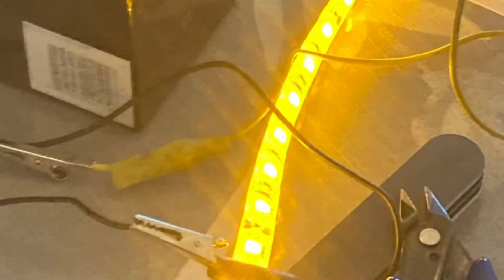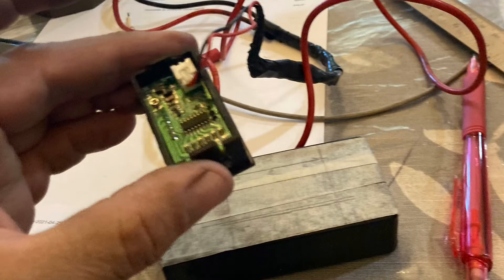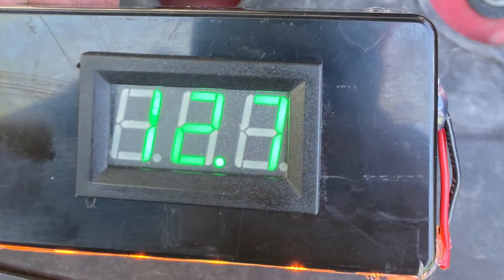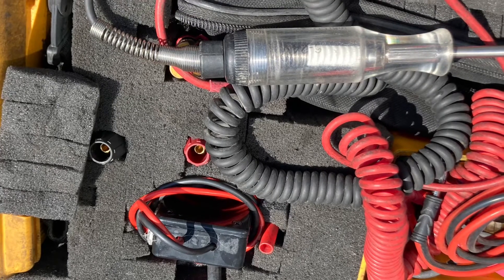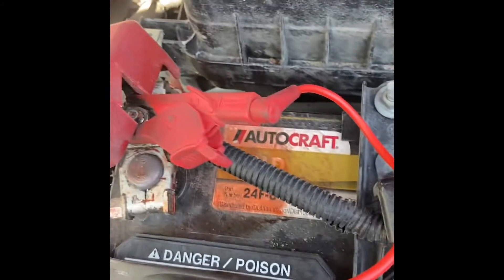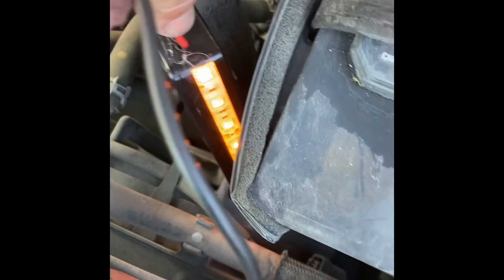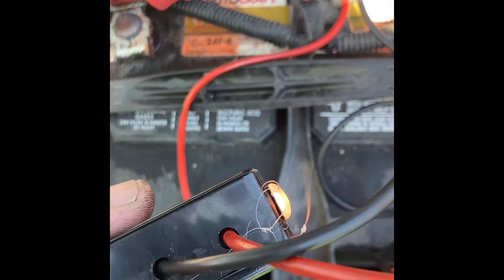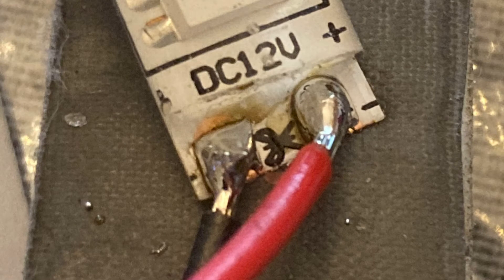Cheap volt meter for testing for voltage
When I destroyed my fluke 88 and had to buy a replacement I decided that most times a cheap meter is all I need and if I close the hood on it or run it over and not much money the led light is to help you see it and remove it but the led light tends to come in very handy  I might add a magnet to help hold it on sheet metal